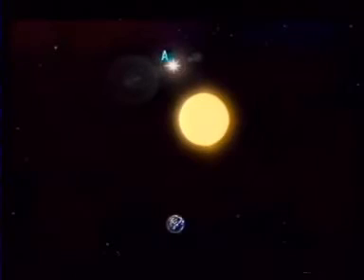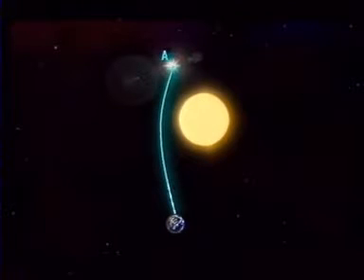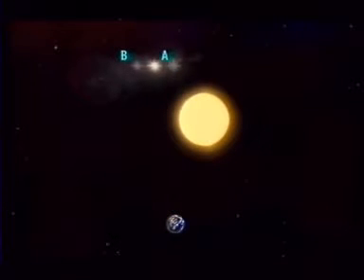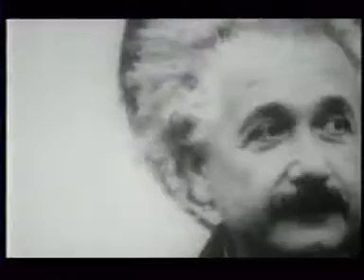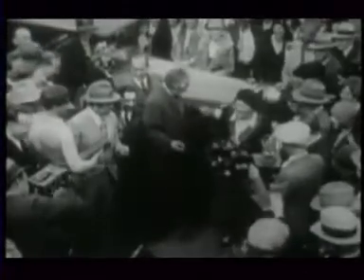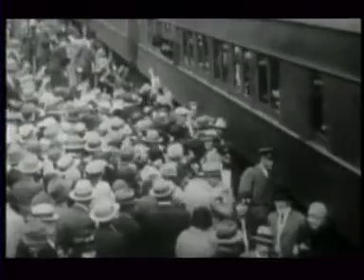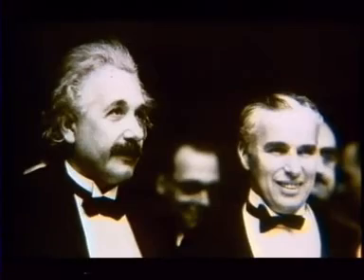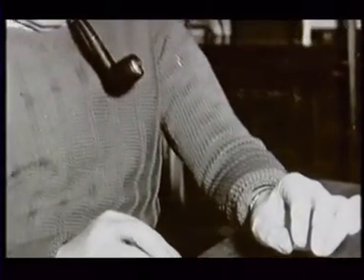Six Experiments that Changed the World - Einstein and the Eclipse - Part 2 of 2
The awesome Ken Campbell explains General and Special Relativity. No breach of copyright intented.